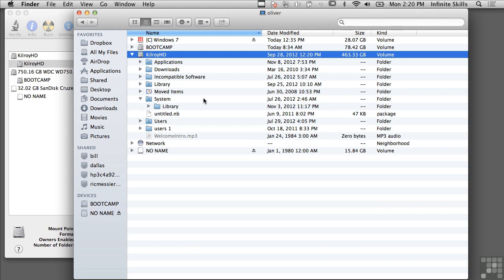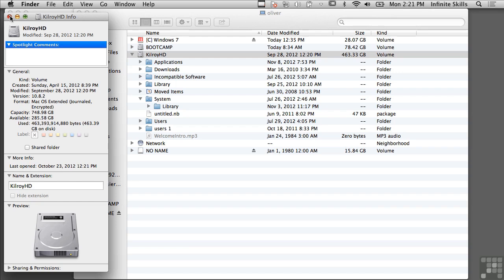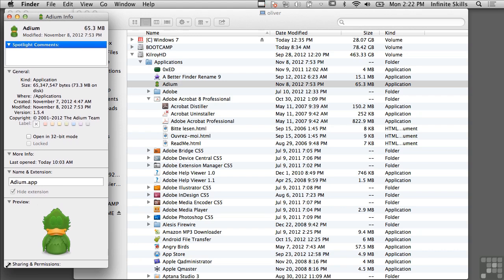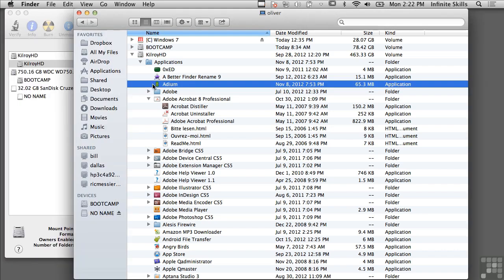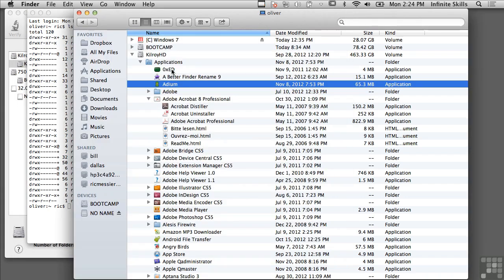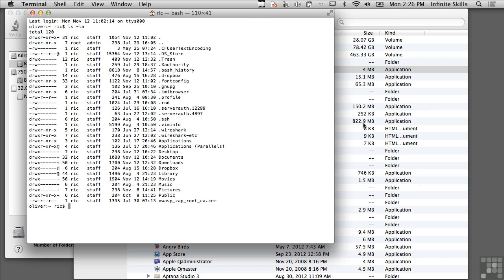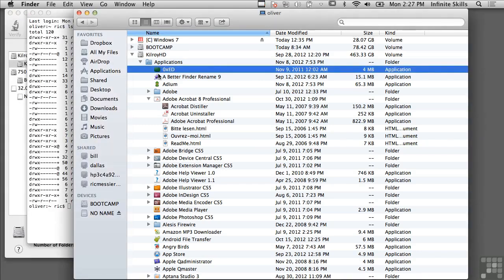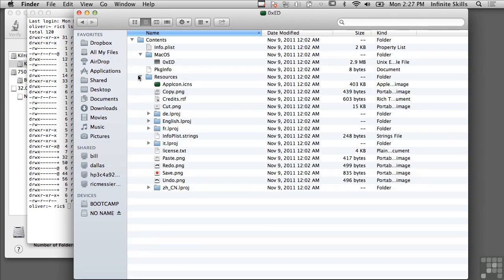File Systems Mac OS